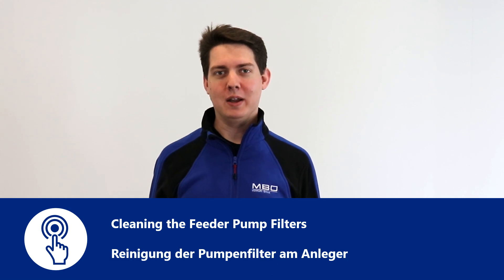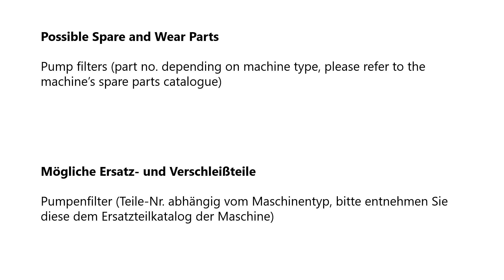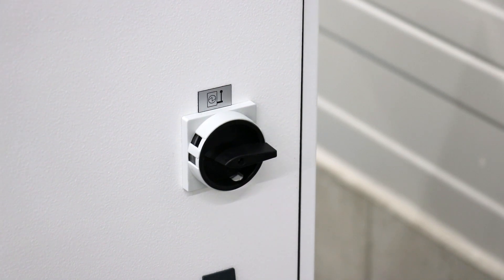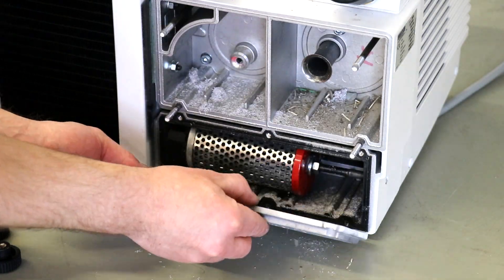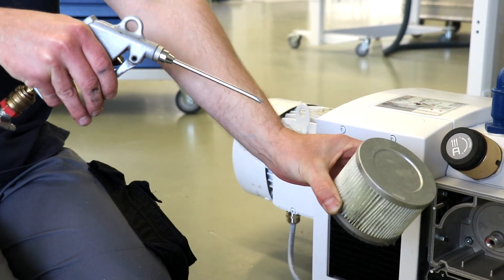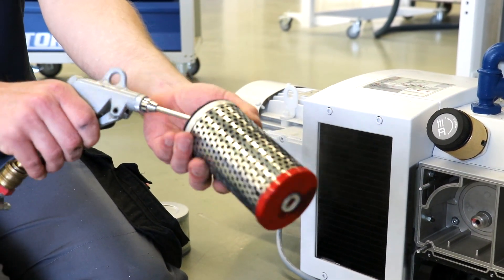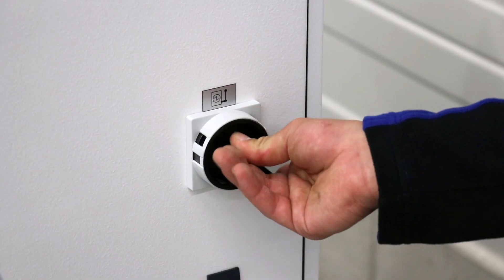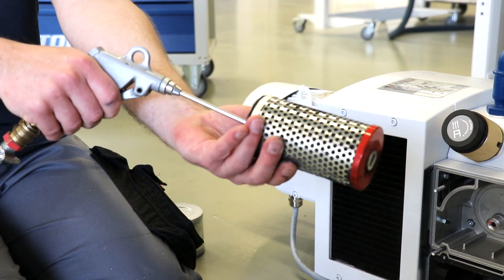MBO E-Learning – Cleaning the Feeder Pump Filters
The pump filters must be cleaned regularly to ensure the performance of the machine's blast air and vacuum based functions.

Previous work steps: Switching off the respective machine via main switch; Letting the pump cool down for 30 minutes; If necessary removing the pump from the noise damping hood